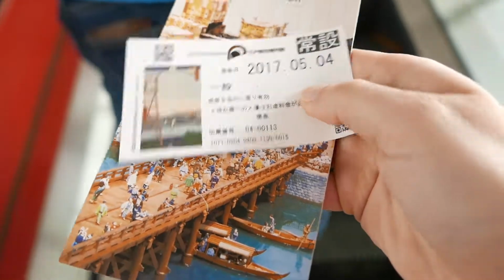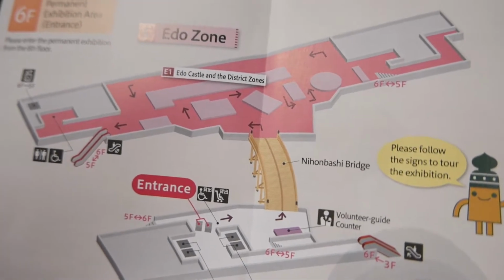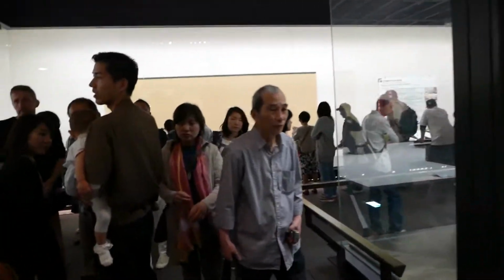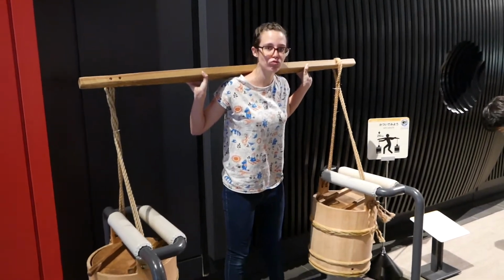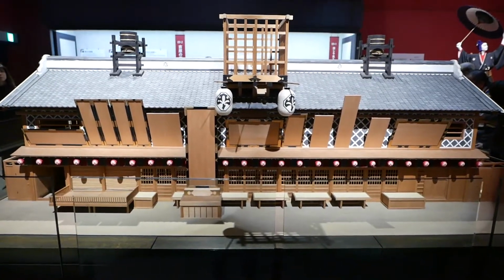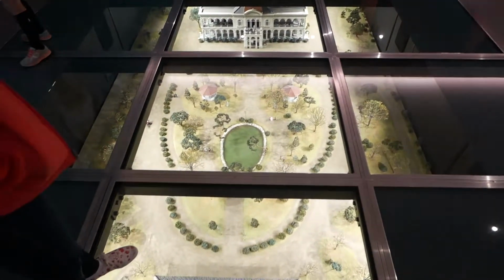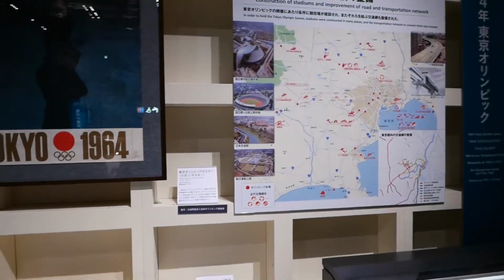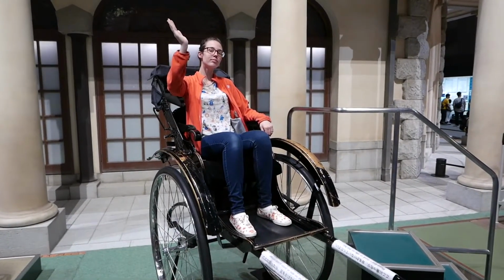THE EDO ZONE // Edo-Tokyo Museum Tour (江戸東京博物)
Tuesday, May 16th, 2017

TOKYO: Day 2 // Edo-Tokyo Museum Tour (江戸東京博物館)

We spent our Golden Week vacation in TOKYO!

If you watched our last video, you know we cut out our footage of the Edo-Tokyo Museum, so today we decided to give you a tour of the inside of the museum.

We spent five days exploring Tokyo, so keep watching our vlogs to find out what we do next. ☺

EQUIPMENT WE USE:
Camera: Panasonic LUMIX DMC-LX100S

Tripod: iGadgitz PT310 Mini Lightweight Table Top Stand Tripod